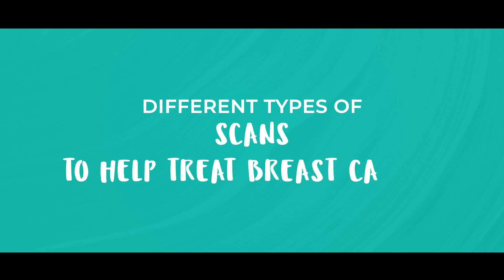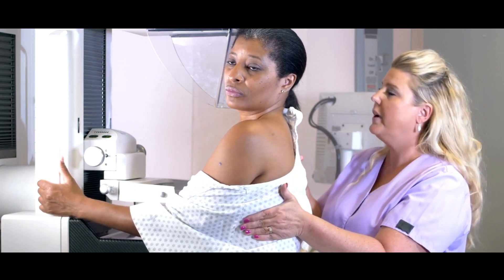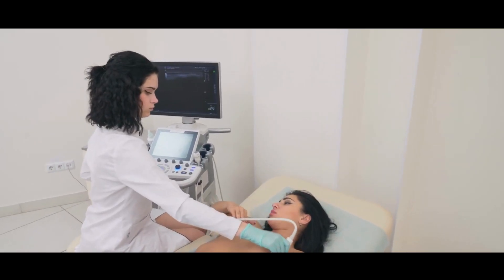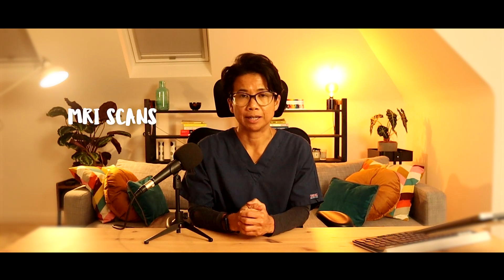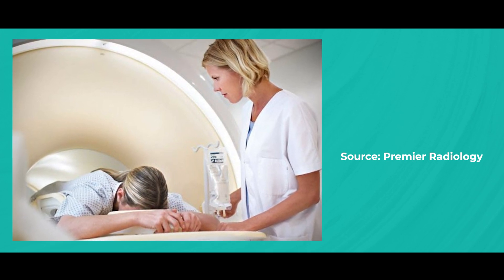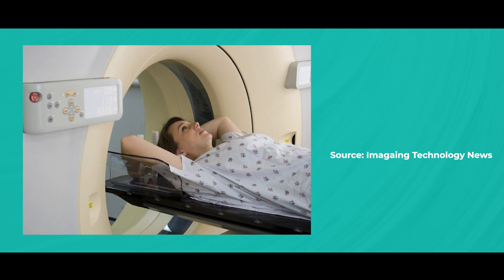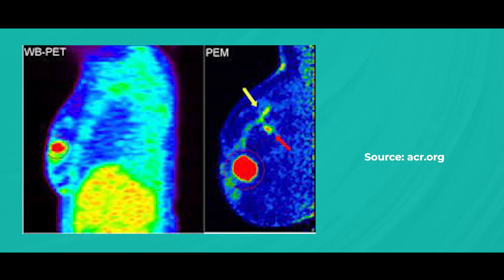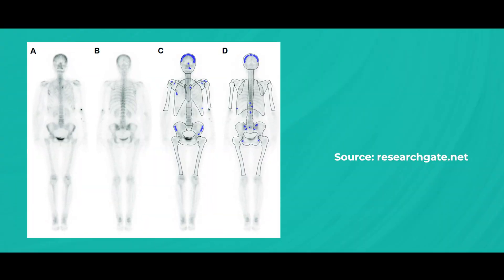Unlocking Breast Cancer Diagnosis: Dr. Tasha Reveals the 6 Essential Scans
In today's video, I am going to talk about various scans that are crucial in the journey to diagnose and help treat breast cancer.

Mammogram involve compressing the breast tissues between two plates on an X-ray machine. It's simple as that take two images are taken of each breasts typically from two different angles Cranio Caudal (CC) and Mediolateral Oblique (MLO) Mammograms are usually reserved for women from the age of 40 upwards and the reason for this is below this age, the breast tissue is quite dense.